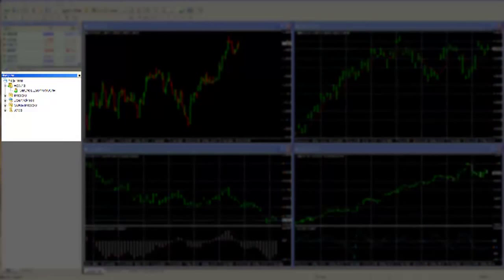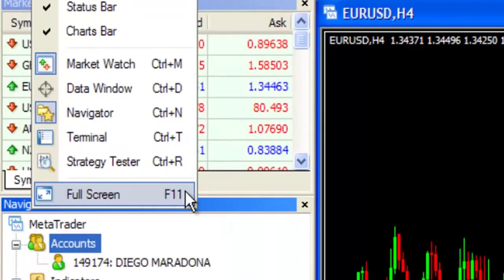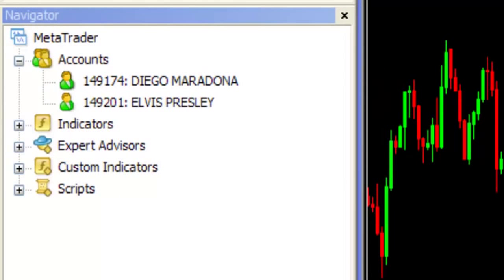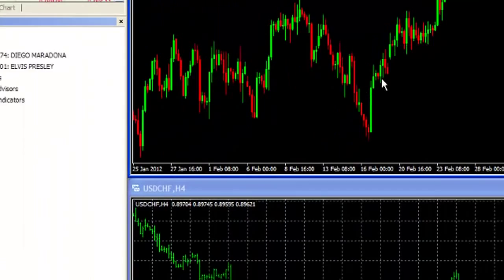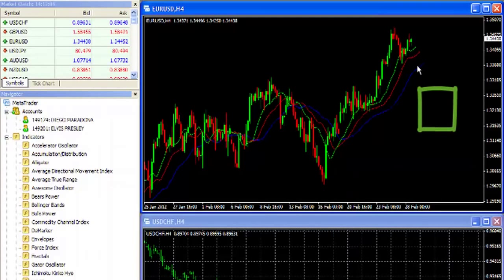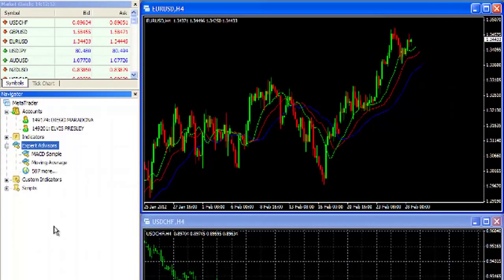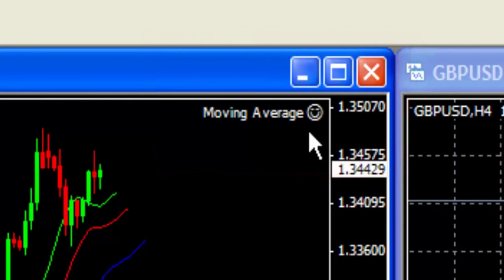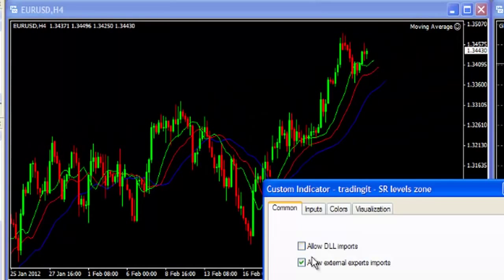How to use the MetaTrader 4 MT4 Navigator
- How to open the navigator
- Finding your Account name and number
- Trading with multiple MT4 accounts
- Installing default indicators onto charts
- Installing Expert Advisors on to charts
- Installing custom indicators

MetaTrader 4 Training Videos. for your Forex trading needs.

AxiTrader is the business name registered and owned by AxiCorp Financial Services Pty Ltd (ABN 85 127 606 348).
AxiTrader is a registered business name of AxiCorp Financial Services Pty Ltd (AxiCorp). AxiCorp is regulated in Australia by the Australian Securities and Investments Commission, AFSL No: 318232, ABN: 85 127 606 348. Investing in margin foreign exchange and other derivatives can be risky and these products are not suitable for all investors and traders. Any general advice in this presentation will not take into account you or your client's personal objectives, financial situation and needs. Please read the relevant Product Disclosure Statement available on our website before making a decision in relation to any investment. Any views or opinions expressed in this presentation do not necessarily represent those of AxiCorp.